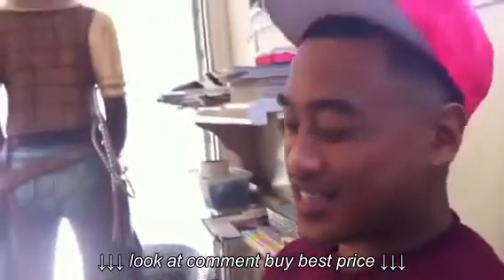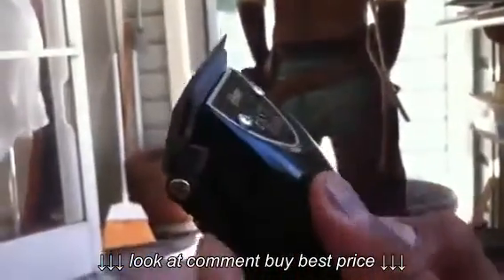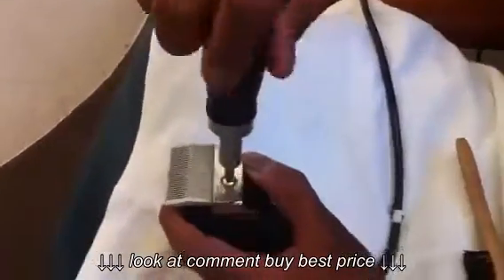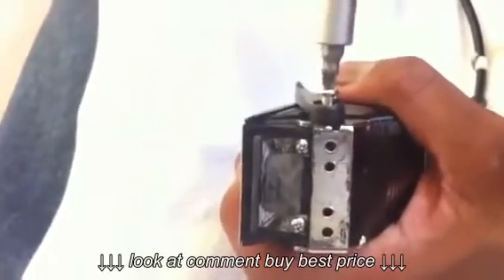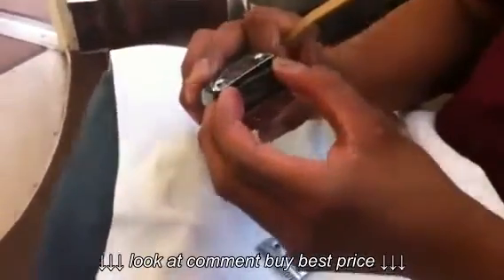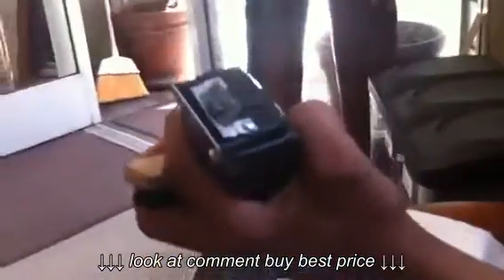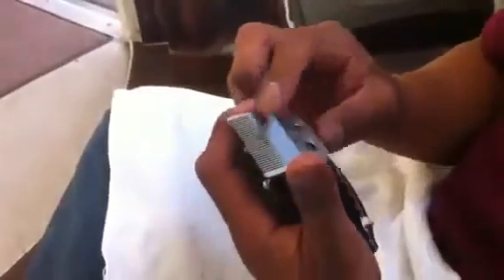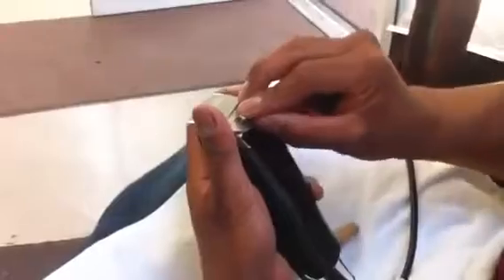How to make your Oster Fast Feeds close Secret Revealed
How to make your Oster Fast Feeds close Secret Revealed, How to make your Oster Fast Feeds close Secret Revealed